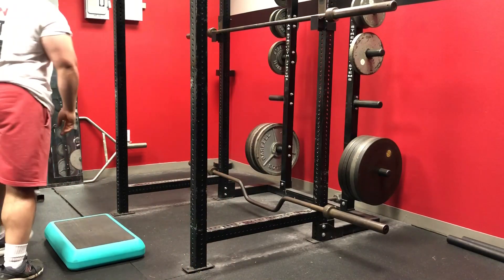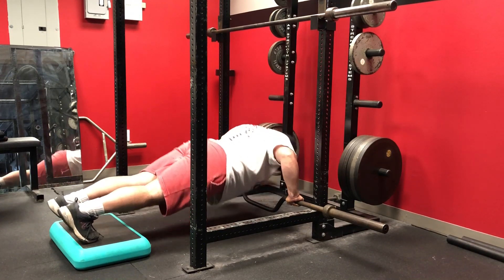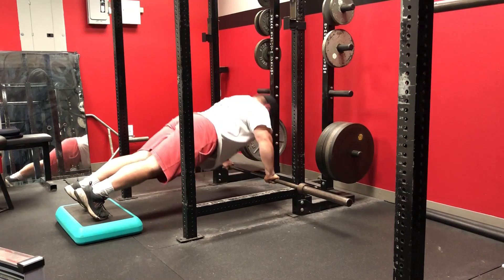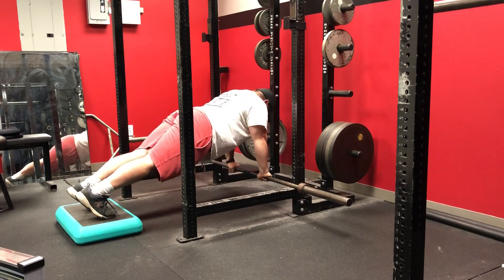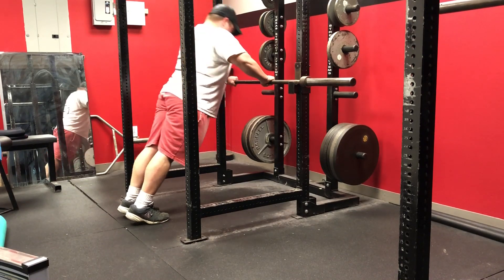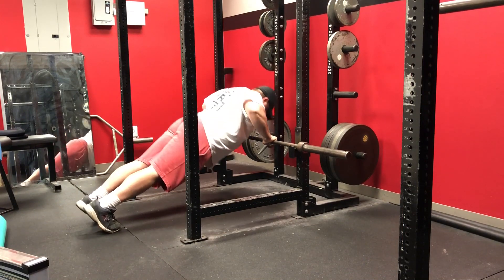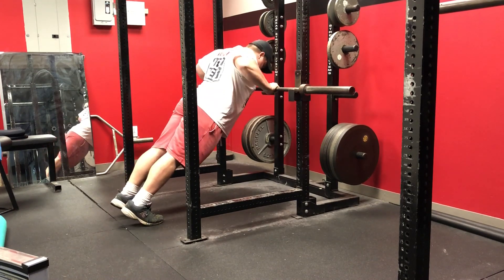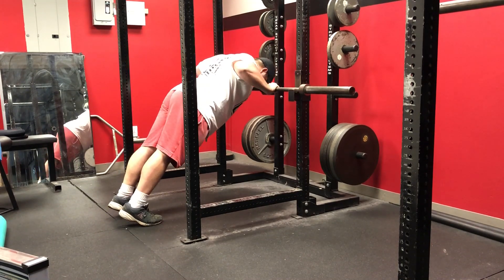Exercise Index: Rack Push Ups + Deficit Push Ups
Private Forum, Group Programming, and Online Coaching at